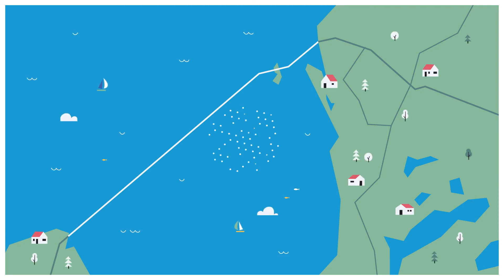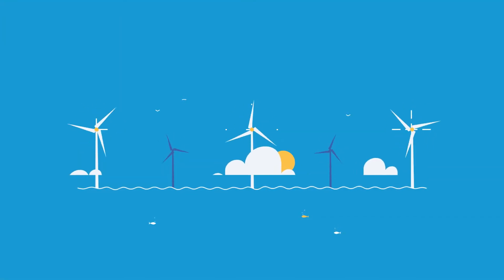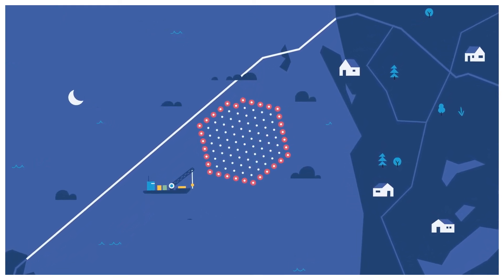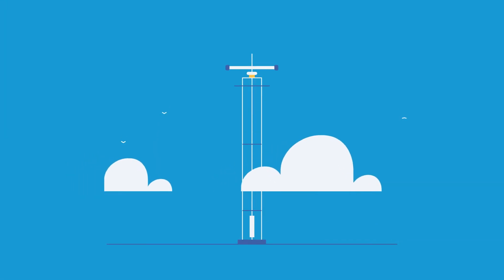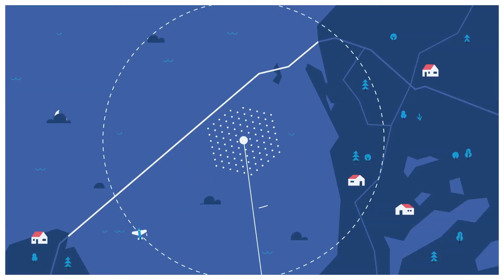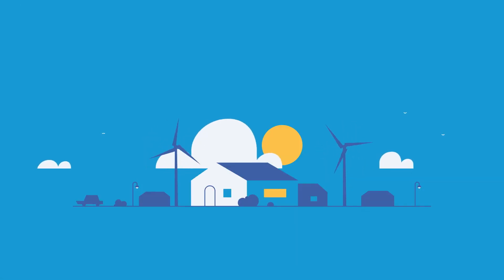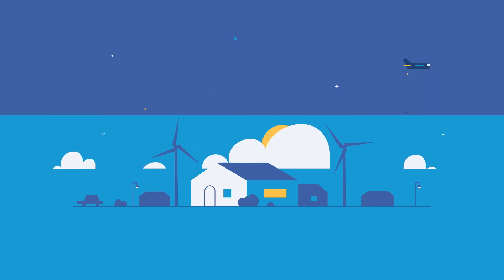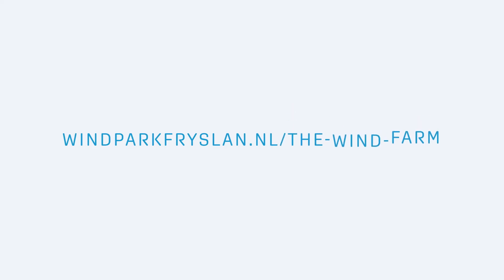Windturbine lighting - Windpark Fryslân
How do the windturbines stay visible for air traffic at night? Get to know all of the details about the lighting of the windturbines in this video!